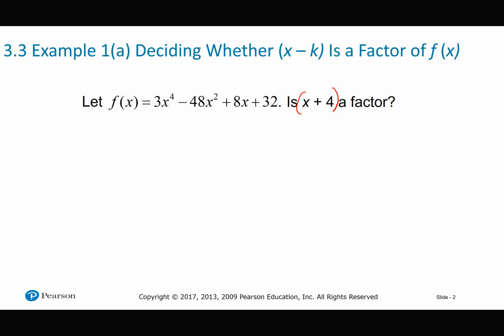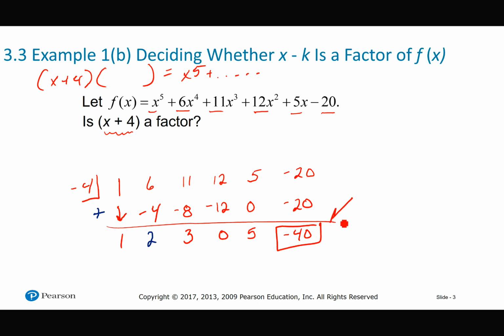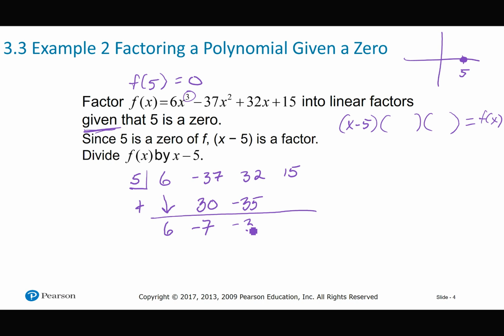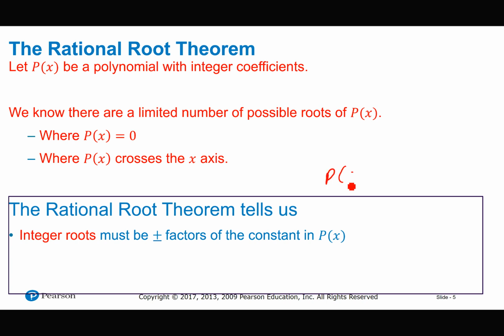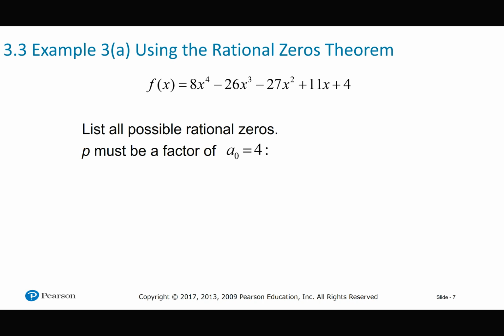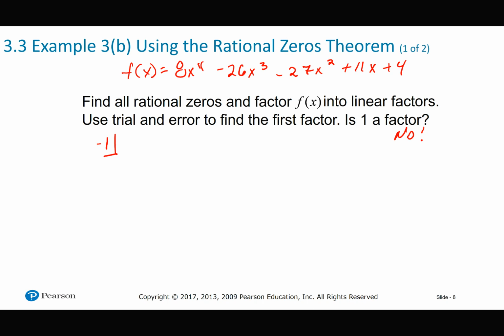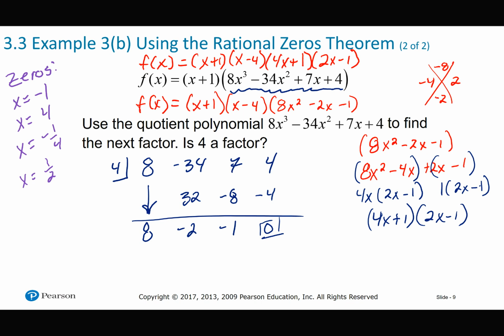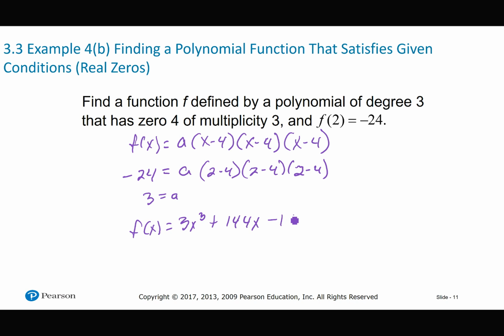3 3 Rational Zeros day 1